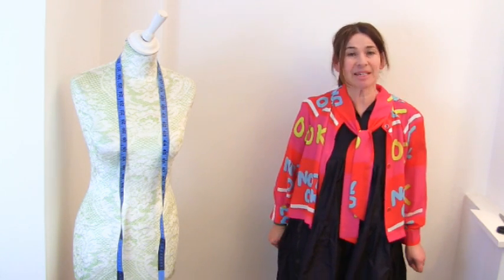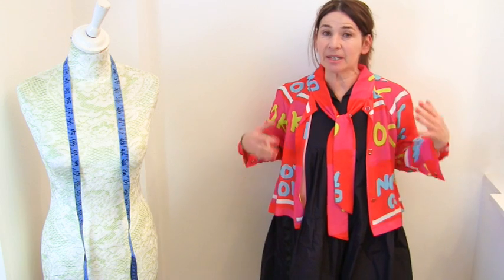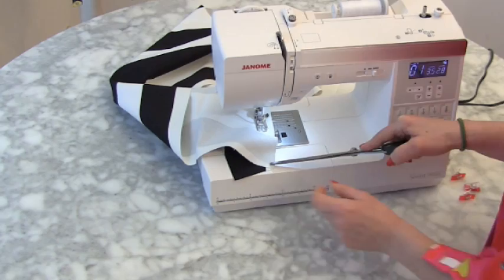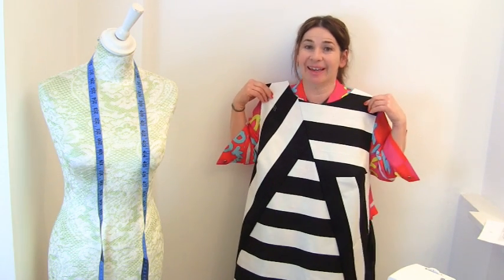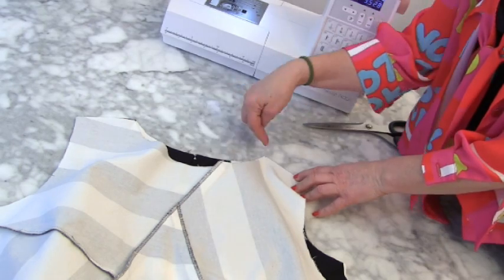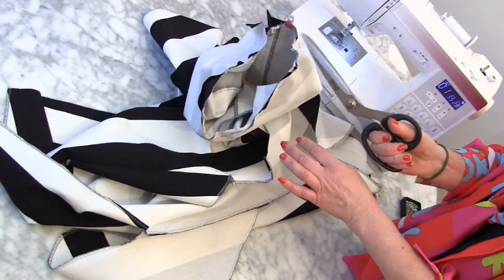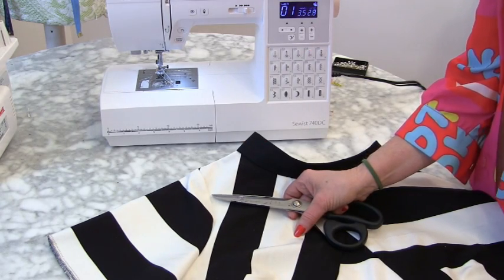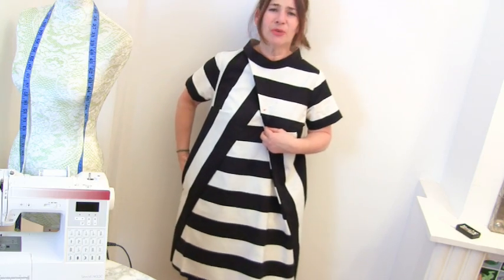how to sew a colour or pattern block dress by sew different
Learn how to sew this Colour or Pattern Block Dress by Sew Different sewing patterns. In this video tutorial get some great sewing tips and tricks for easy ways to sew in set sleeves, diagonal seams or seams on the bias and a stand up collar.